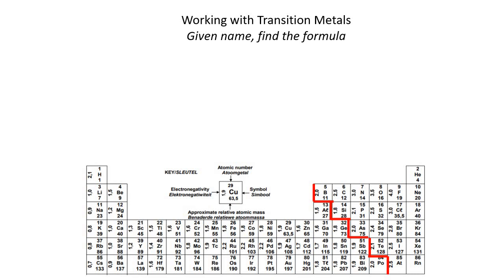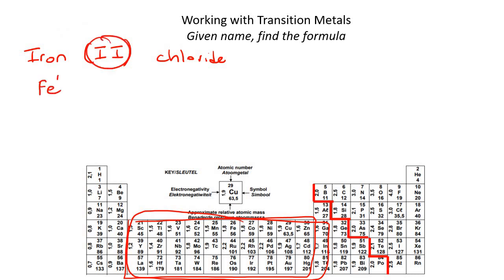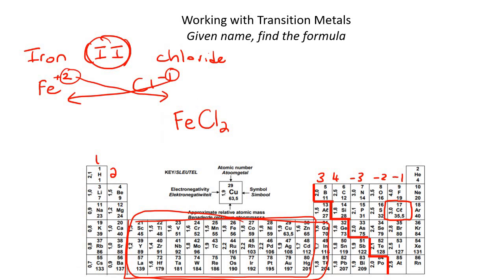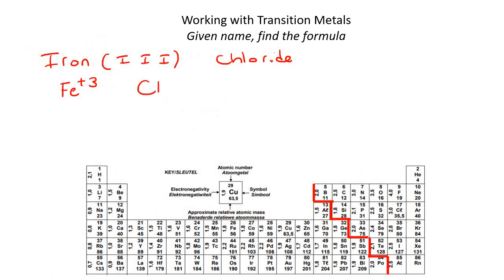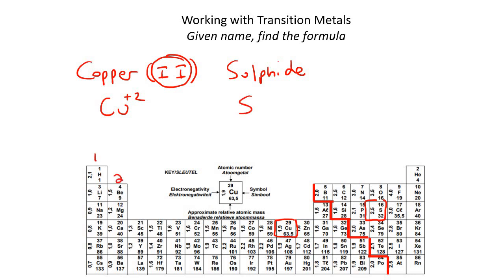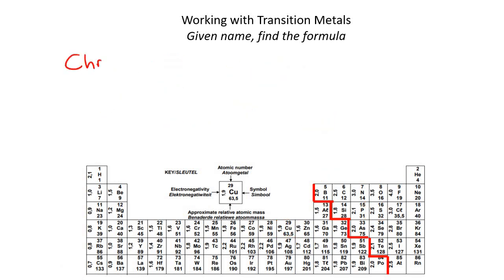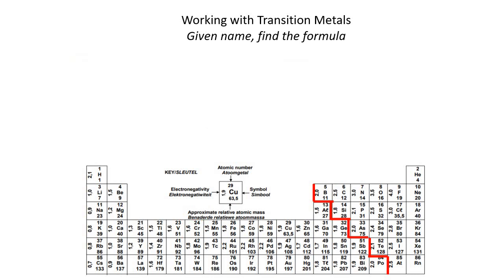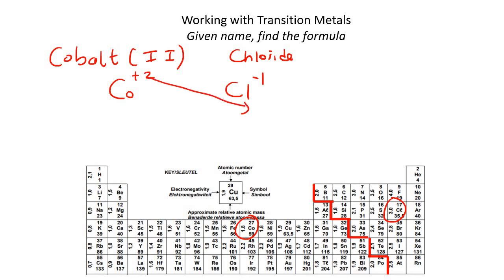5) Naming transition metals gr 10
Naming Transition Metals Grade 10